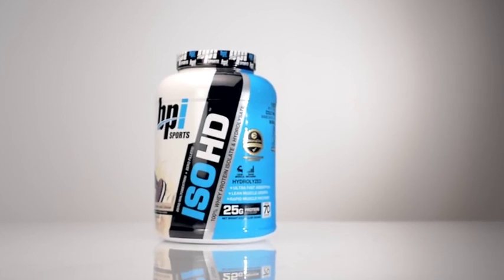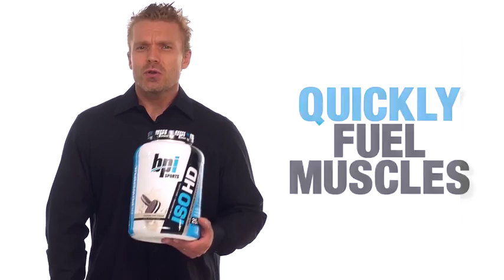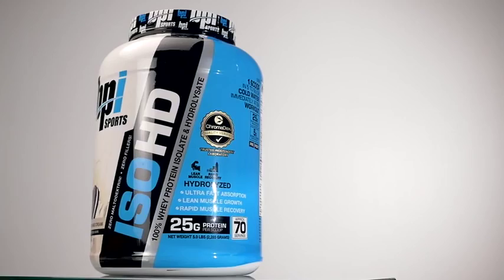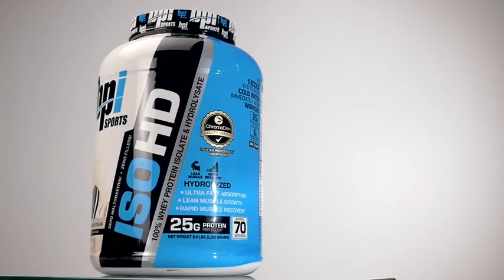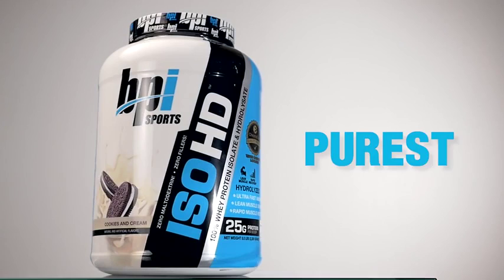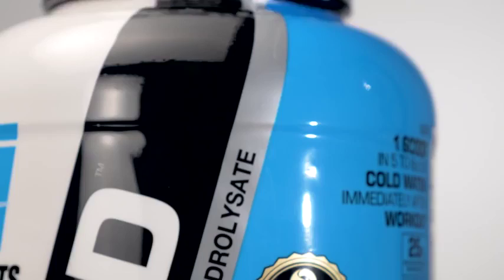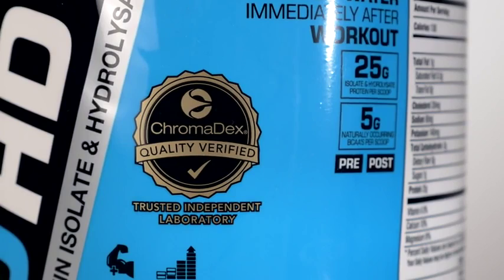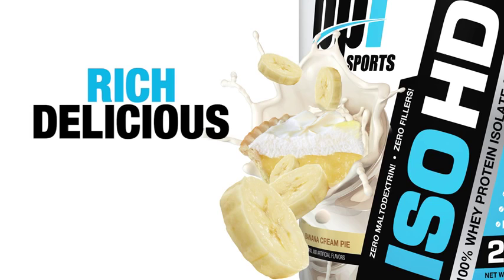BPI isolat protein